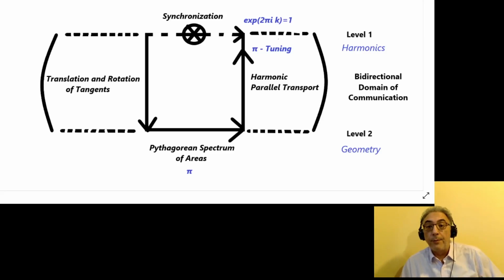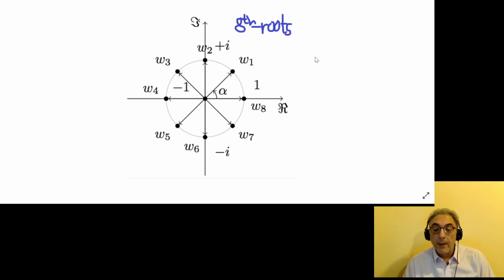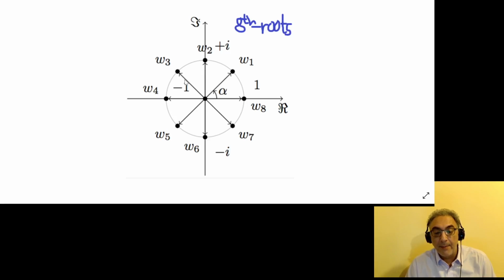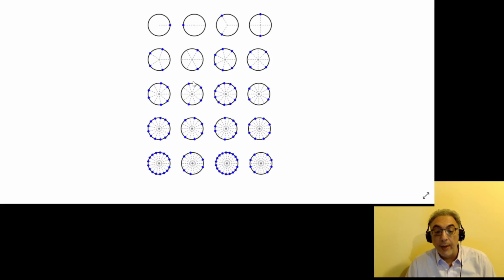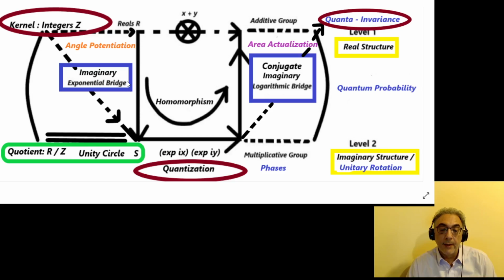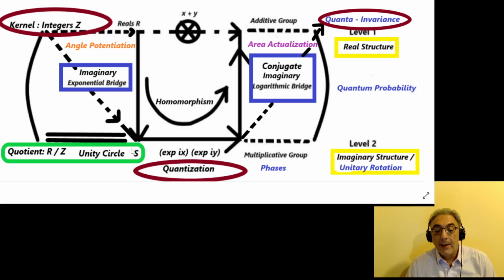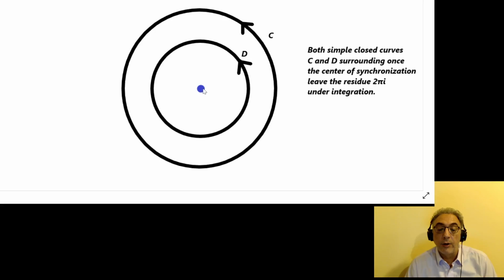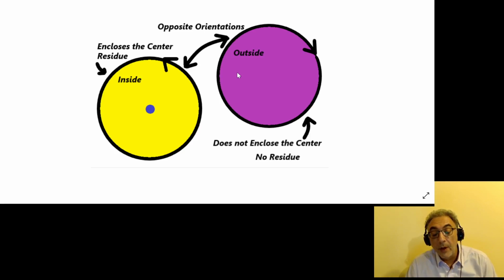Architecture and Mathematics #13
The lecture series ARCHITECTURE AND MATHEMATICS introduces architecture in dealing with theorems. Cities and buildings are miniatures of the world. Mathematical theorems host virtual views of the whole world. They are less a world model than a virtual world view, against the background of which a specific locality can be communicatively qualified. The lecture conveys fundamental figures of thought in mathematics, as an uncorrupted 'way' (method) to enable the roles of nature, space, time and intellect to be tapped through all ages and cultures.

ELIAS ZAFIRIS holds an M.Sc. (Distinction) in “Quantum Fields and Fundamental Forces”, and a Ph.D. in “Theoretical and Mathematical Physics”, both from Imperial College at the University of London. He has published papers on category-theoretic methods in quantum physics and complex systems theories, modern differential geometry and topology, and many other topics in the foundations of physics and mathematics. He is also the author of two books on these subjects. He is a research professor in Theoretical and Mathematical Physics at the Institute of Mathematics at the University of Athens, and he is also currently a teaching professor on Mathematical Thinking at the TU Vienna, Institute of Architectural Sciences.